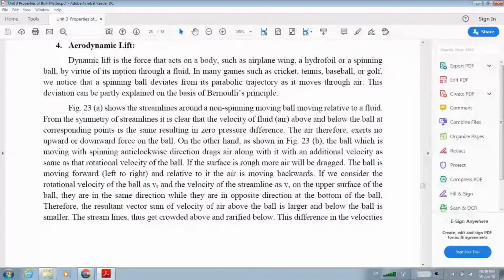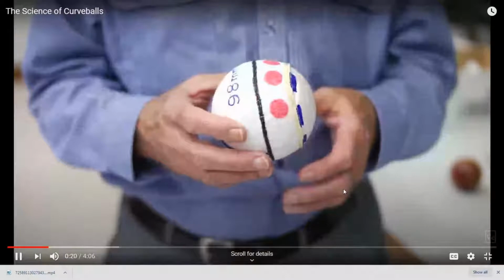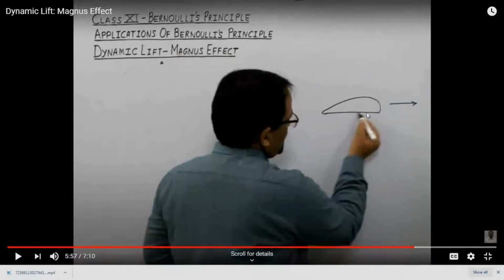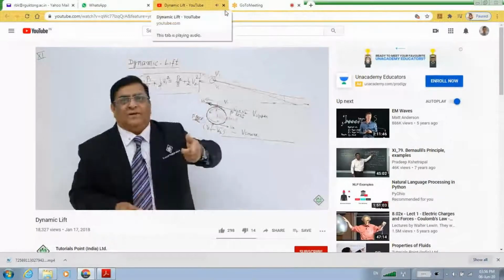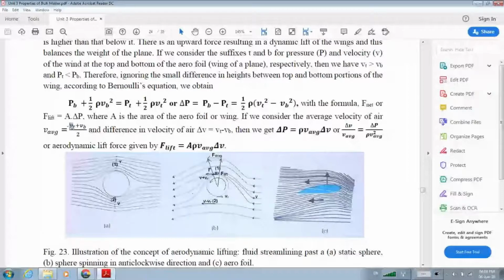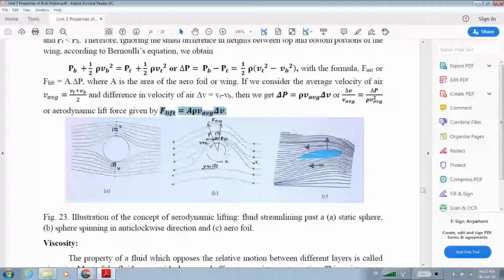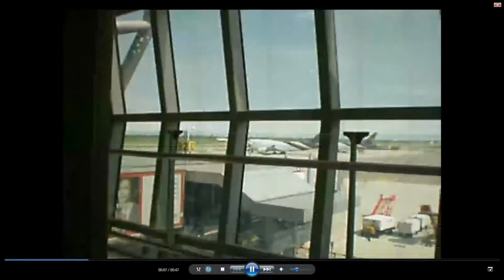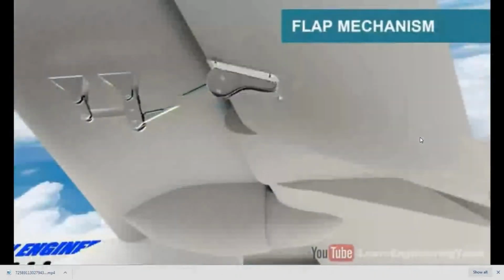Fluid Dynamics Part 2b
Aerodynamic Lift - Ball and Aerofoil
Supporting Videos:
Ref: